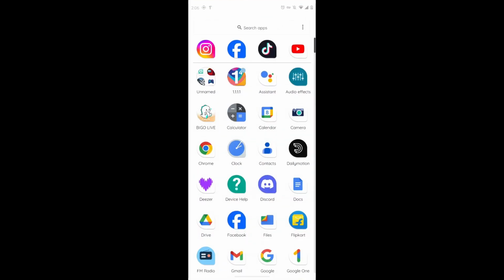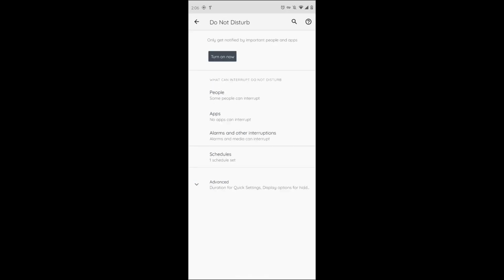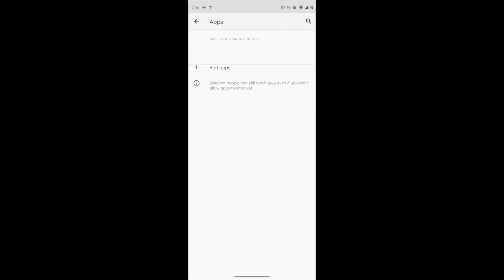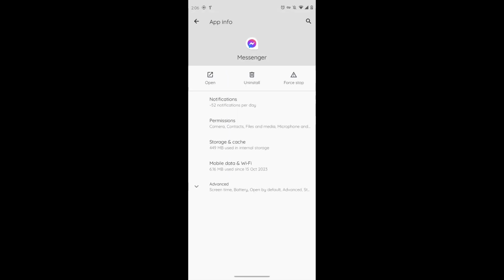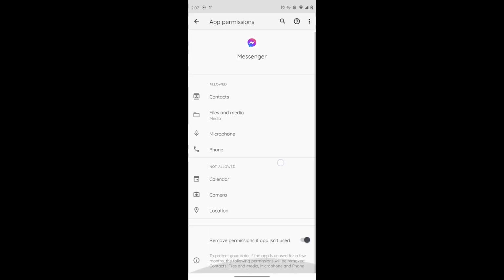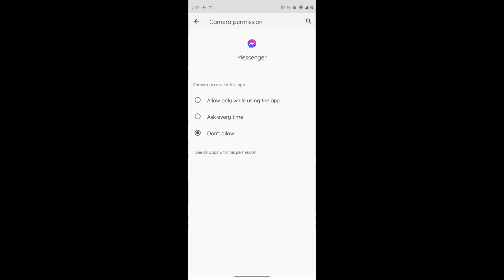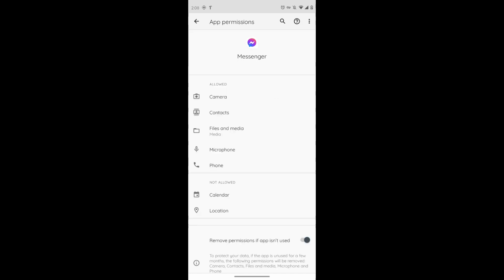How to Allow Camera Access to Facebook Messenger?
Learn, How to Allow Camera Access to Facebook Messenger
this video guides you through an easy step-by-step process to Allow Camera Access to Facebook Messenger